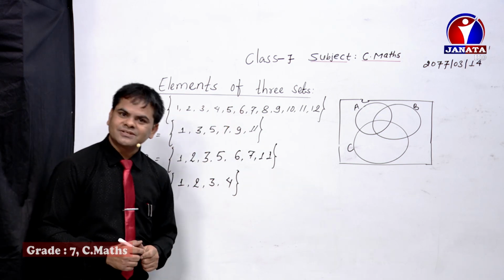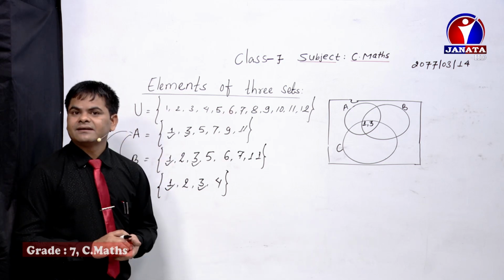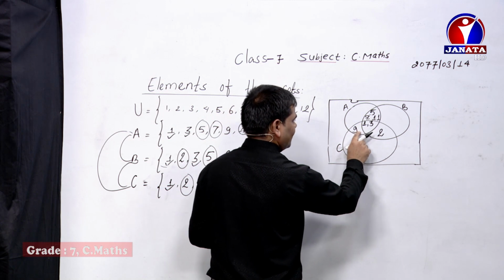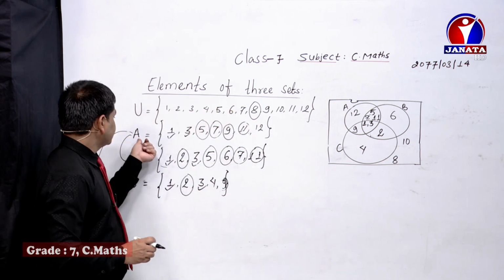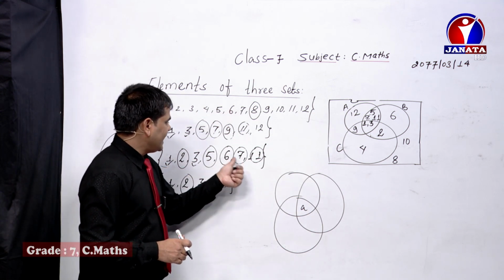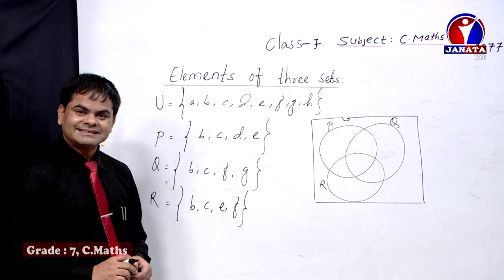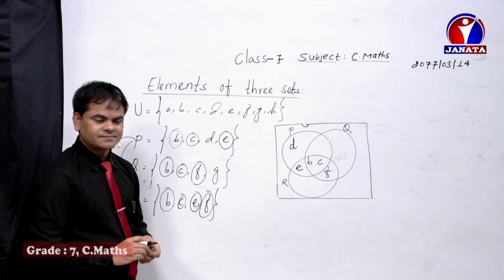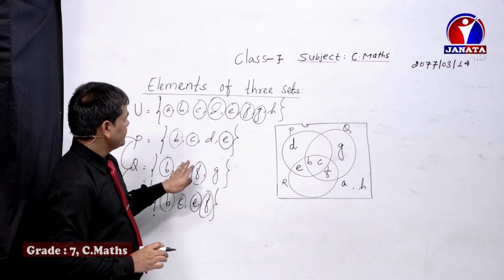Grade-7 Math Episode 12 | Pabson Distance Education